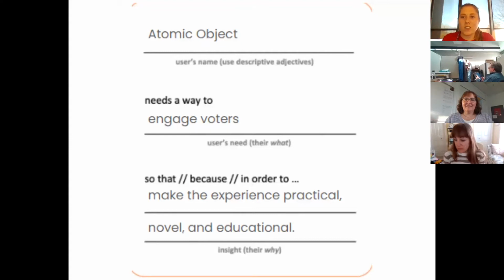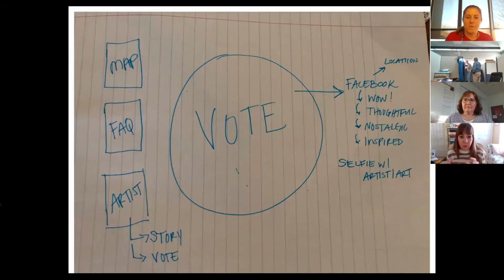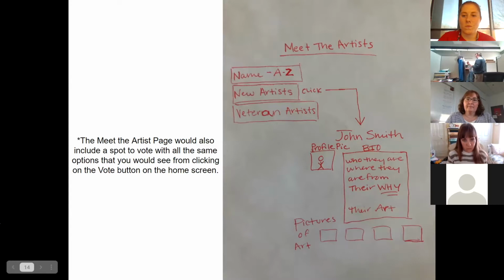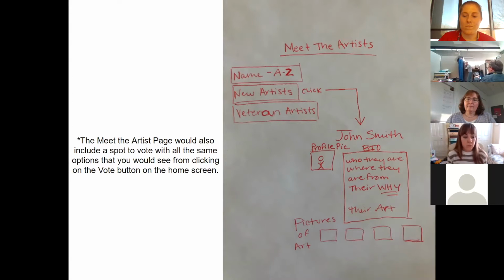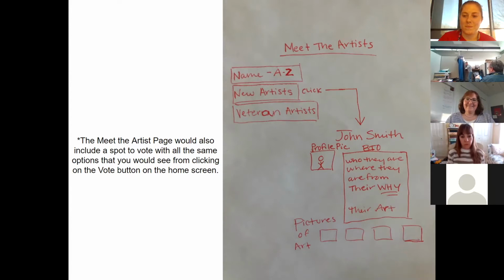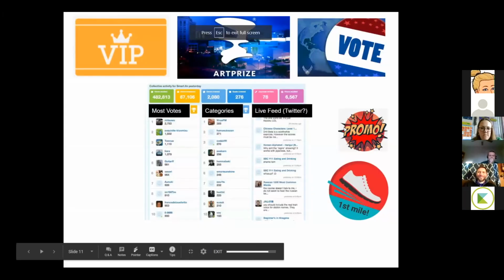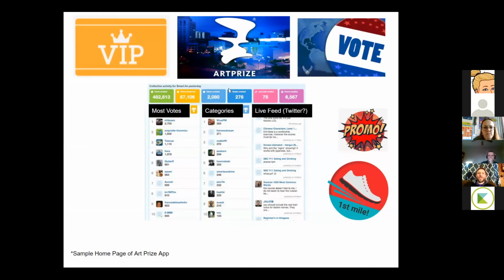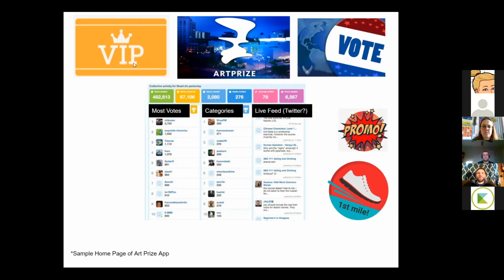Kent ISD Design Thinking Academy - Spring 2021 (Long Version)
A highlight video of Kent ISD's Spring 2021 Design Thinking Academy.